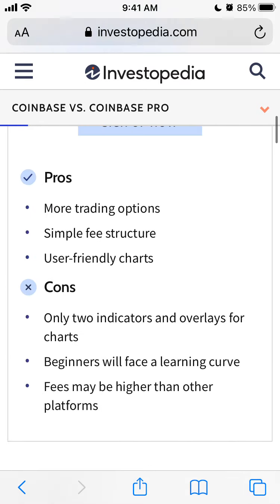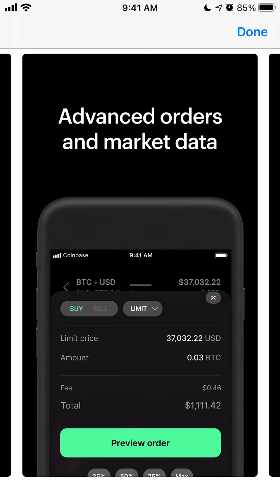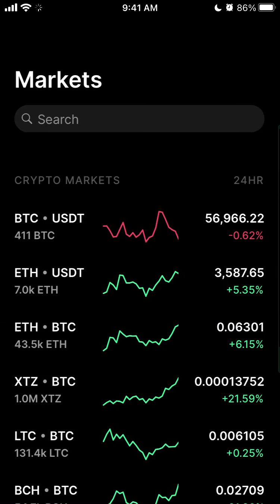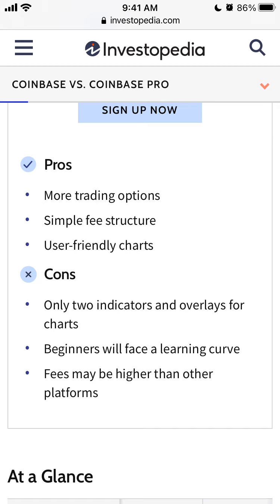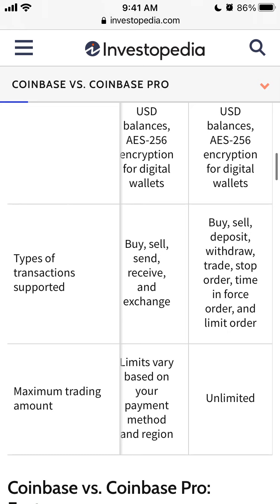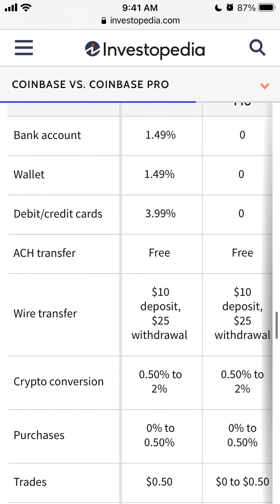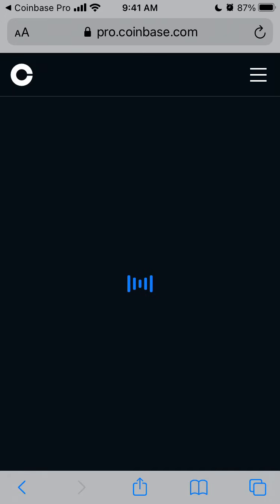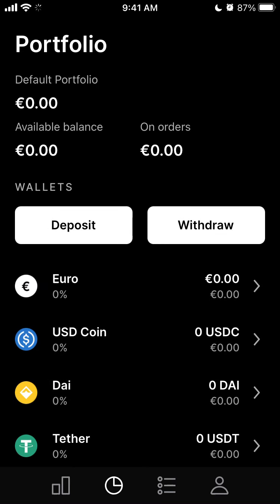Coinbase vs. Coinbase PRO comparison - what should you use?